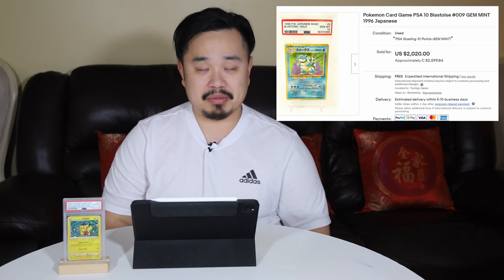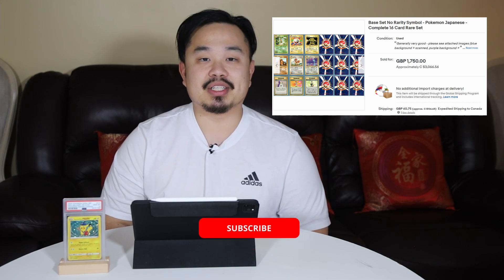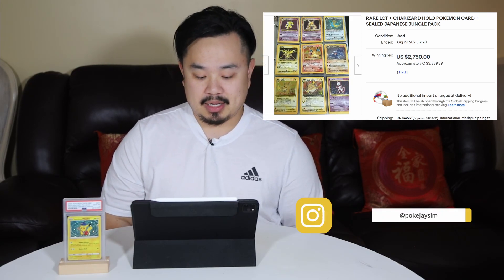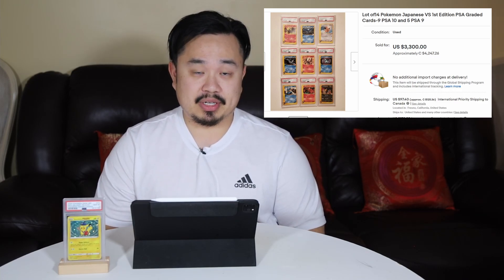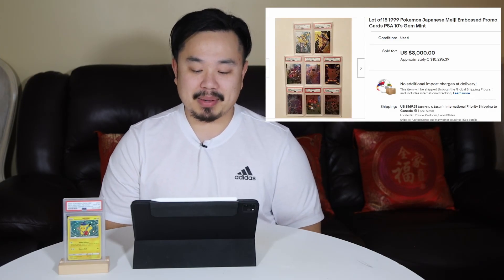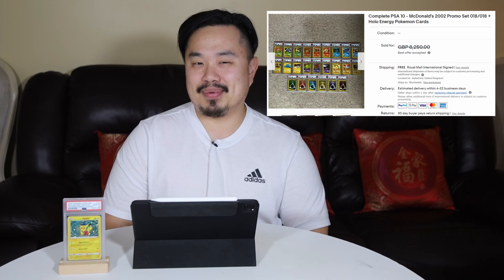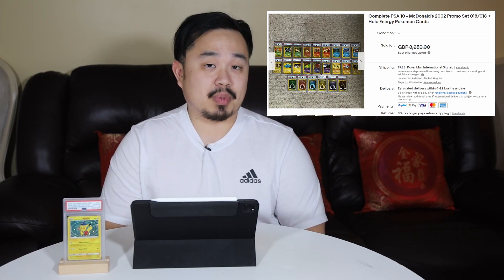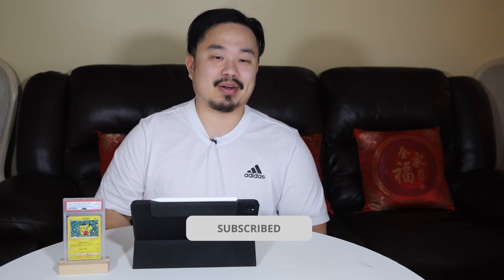Most Expensive Sold Pokemon eBay Listings - August 2021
Today, we're looking at my top 10 list of sold Pokemon eBay listings for August 2021. Some of these sold listings really surprised me, especially number 1 on the list. It's crazy that some of these cards go for such large amount of money. All of the prices are in Canadian dollars.